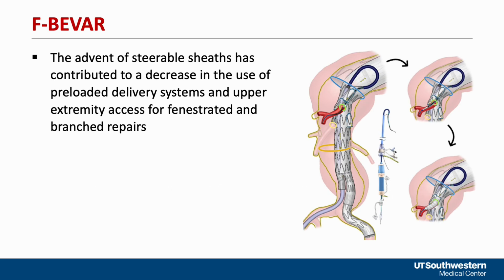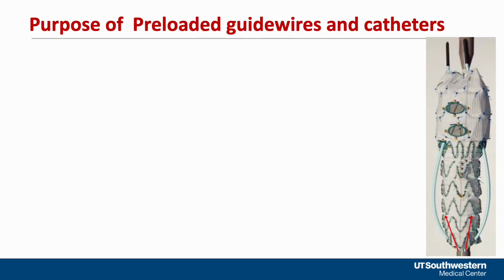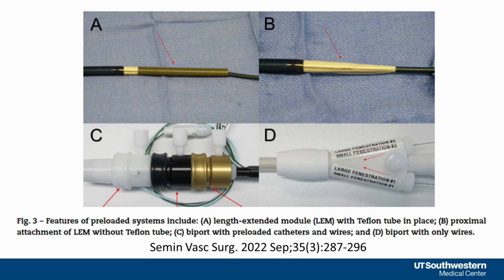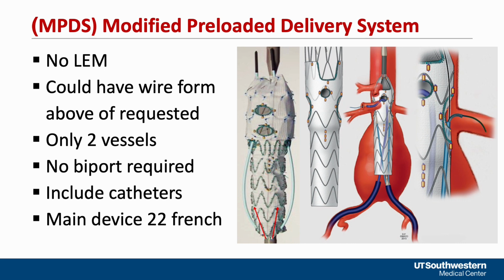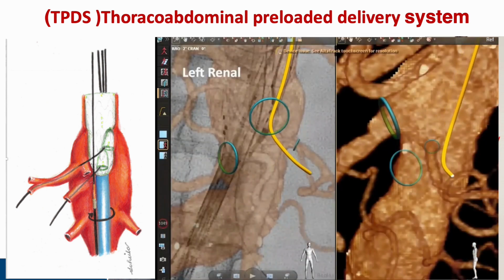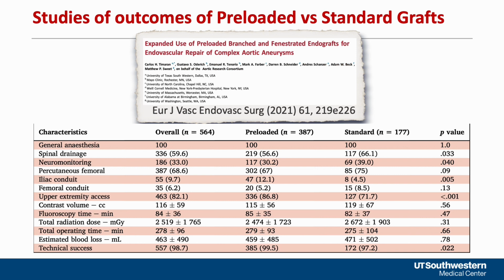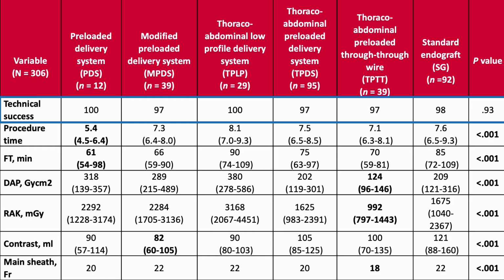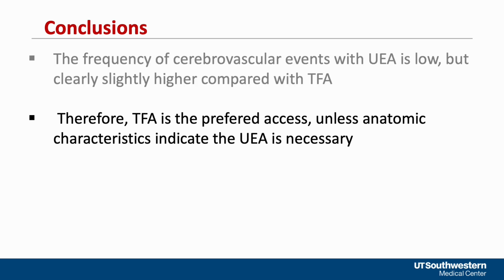Outcomes of Preloaded delivery systems endovascular fenestrated aortic repair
Presented at CX Aortic Vienna 2022 by Dr.Jesus Porras Colon